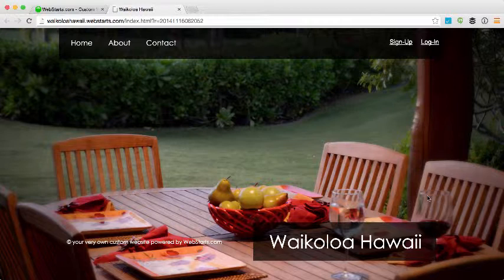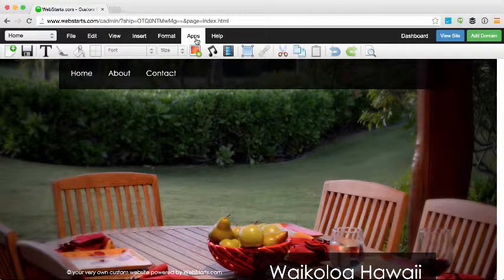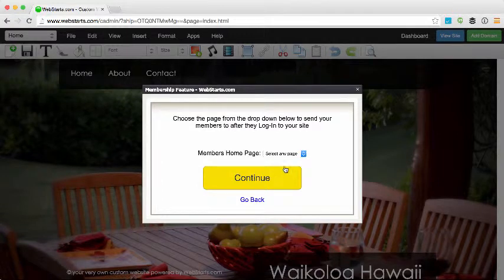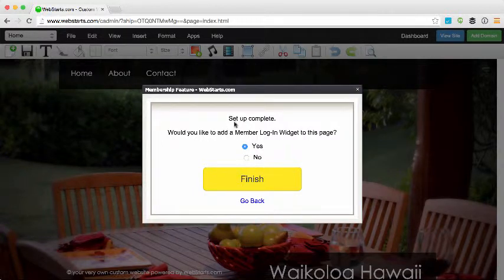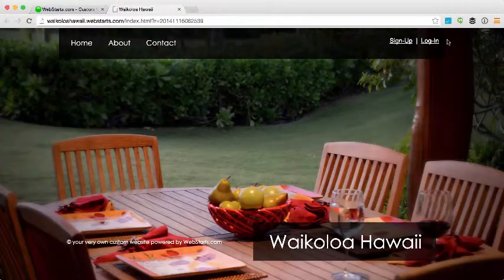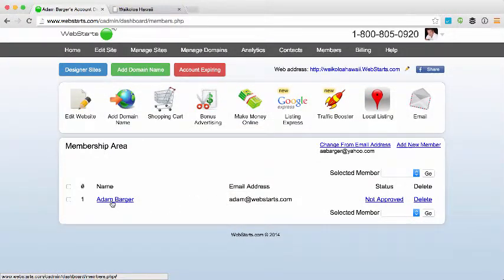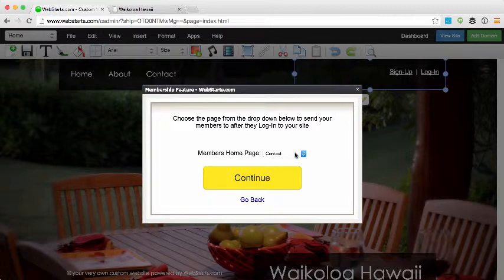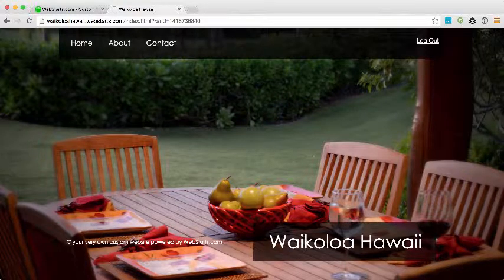How To Setup A Membership Sign Up and Login on Your Website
How to setup a membership sign up and login on your website using Setup a sign in link on your website with WebStarts.com.

How to make a membership login as well as sign up in WebStarts. WebStarts gives you the power to create a website for free. An online store. Blog. And so much more. WebStarts is all you need in order to make a powerful website.